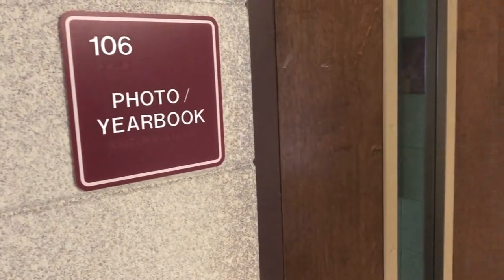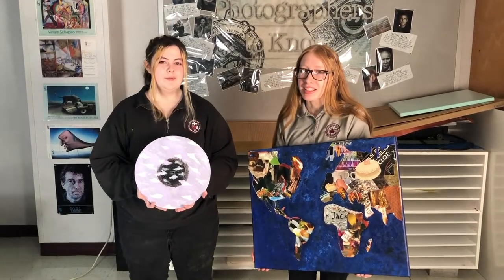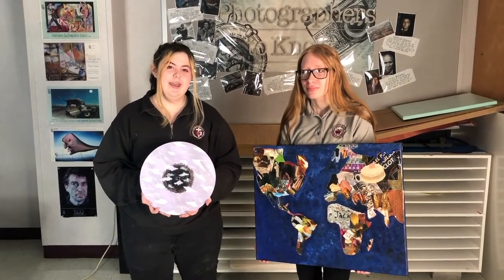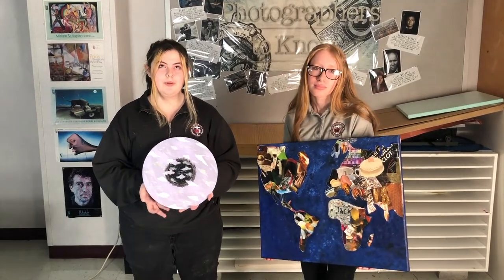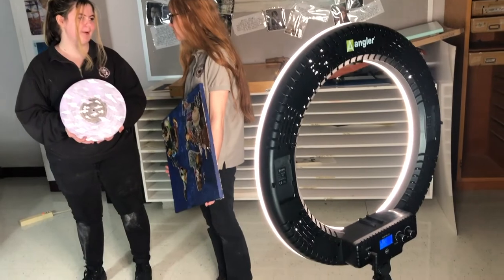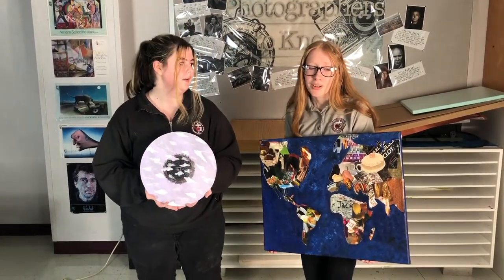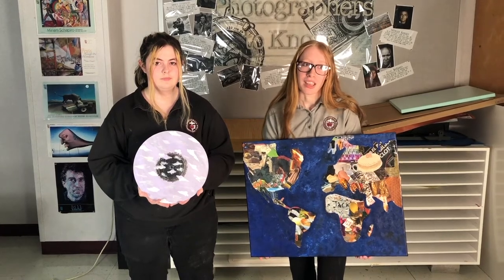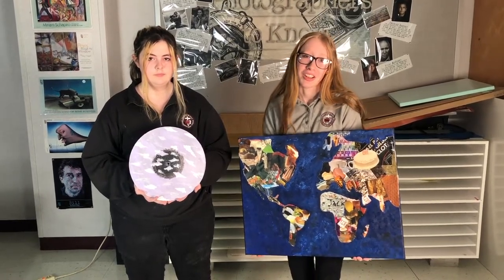March Madness: Art Photo Studio Equipment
Support the Art students by helping us buy new Photo Studio Equipment. Students in 2D Art, 3D Art, Photography, AP Art, and Yearbook would all benefit from the purchase of new lights, backdrops, and stands. They can photograph their projects for college and class portfolios and learn the art of studio photography.